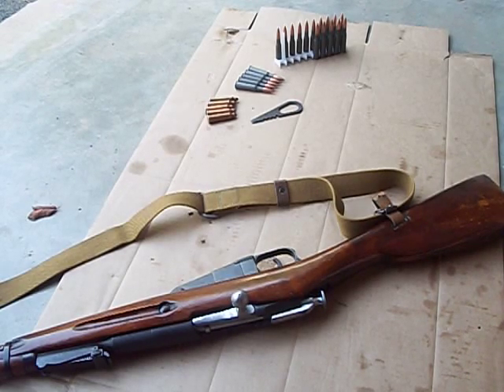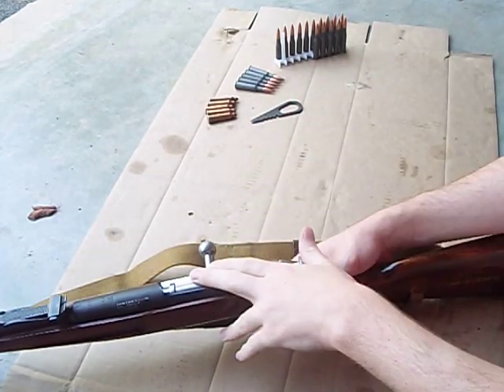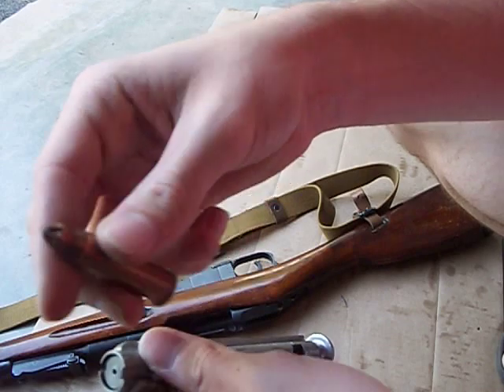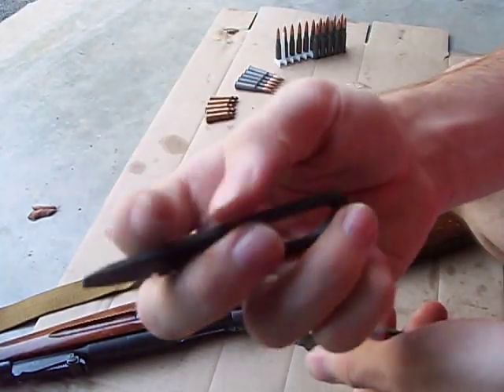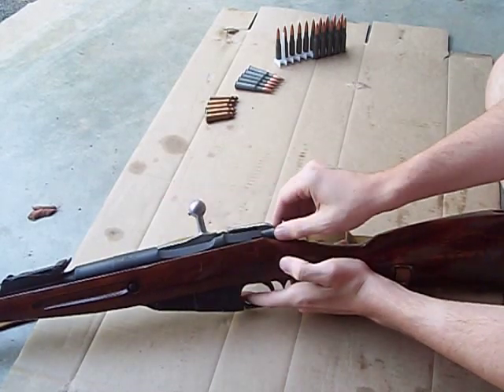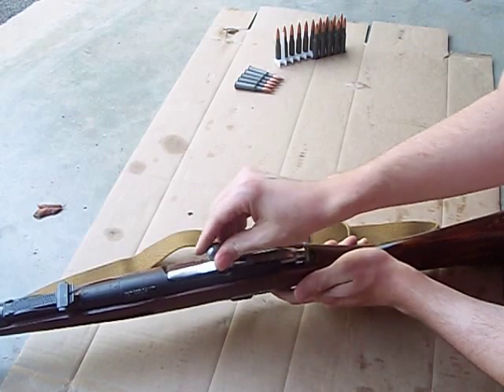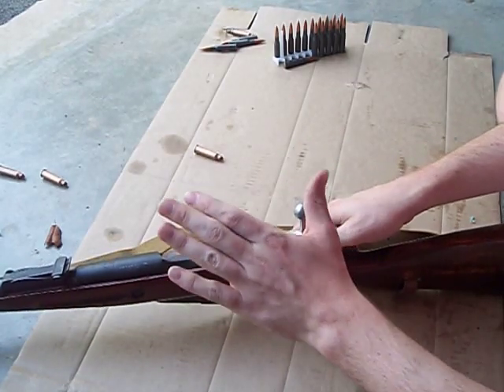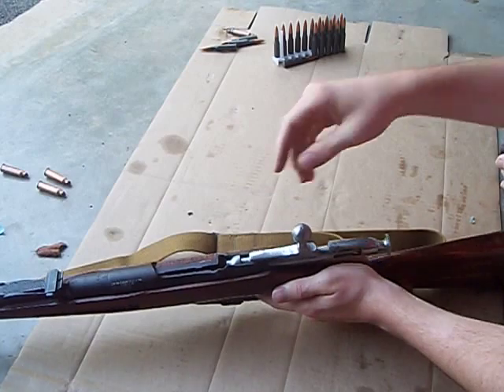Mosin Nagant sticky/stubborn bolt fix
Sorry for the cut off at the end, my memory card ran out of space. This is my way of fixing the mosin nagants sticky bold issue. It has worked pretty well for me and I hope it does for you. Do at your own risk, may cause casing ejection issues, but mine was fine. Comment questions and I will try to answer them.